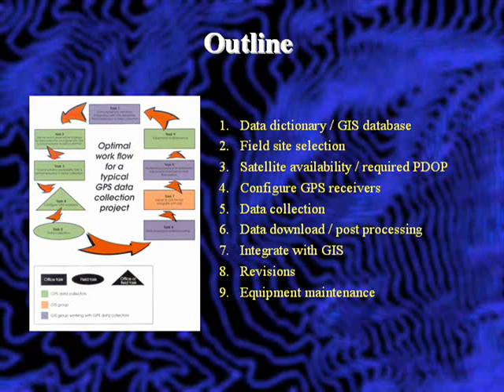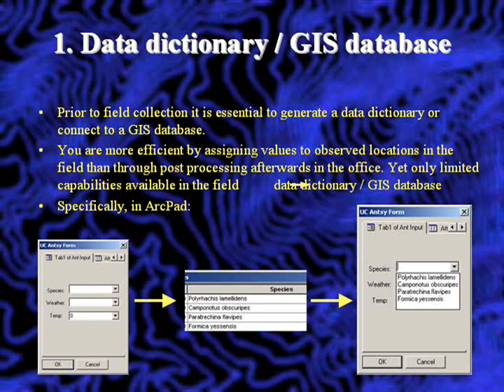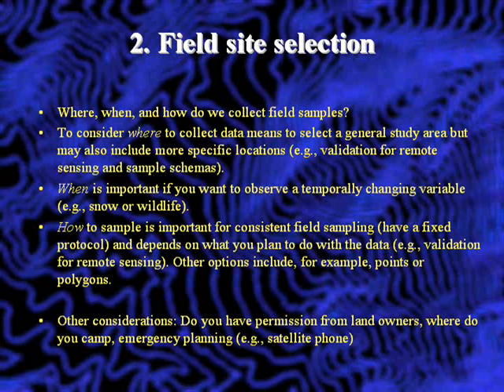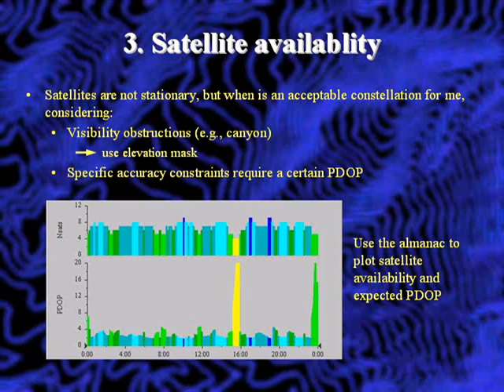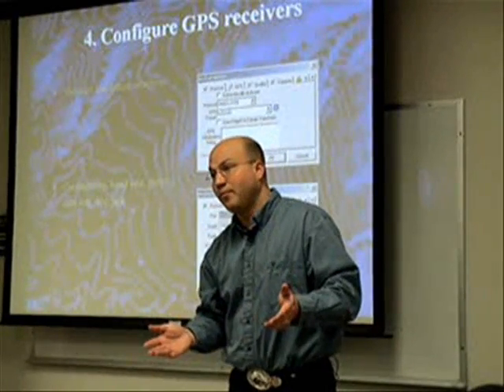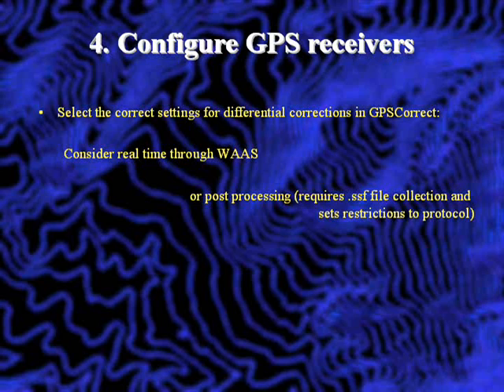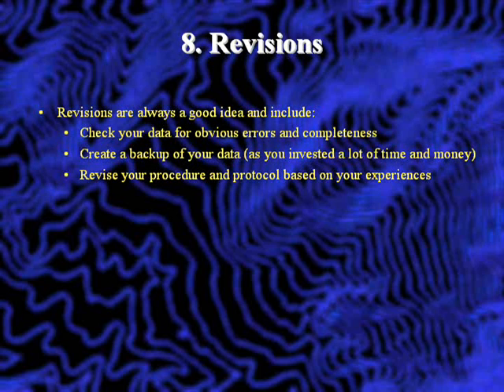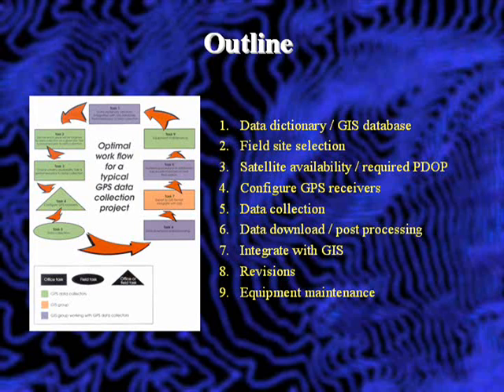GPS Project Planning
Do you think you are ready to head out with your new GPS? If you are collecting data for GIS you might wish to think again and do some project planning.  Watch this video for pre-mission tips.